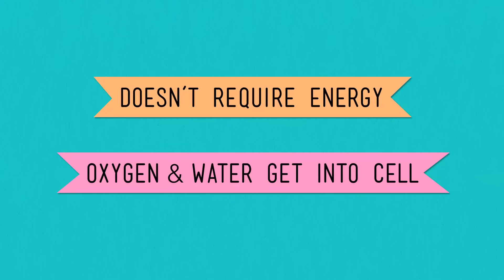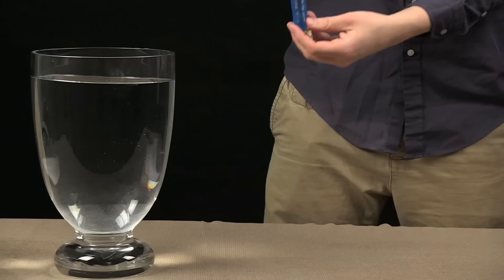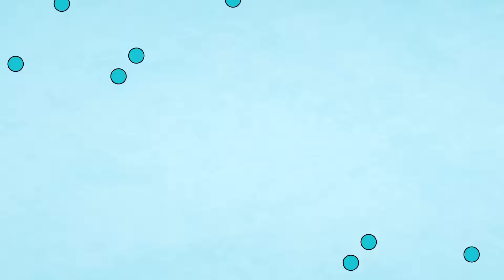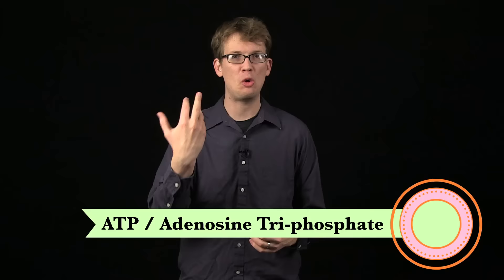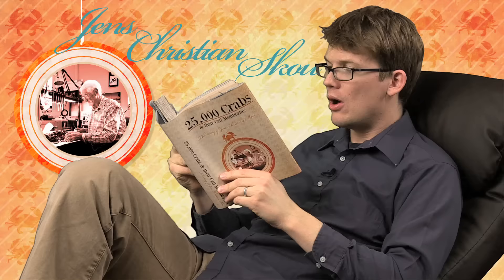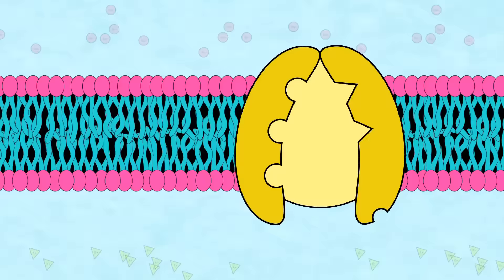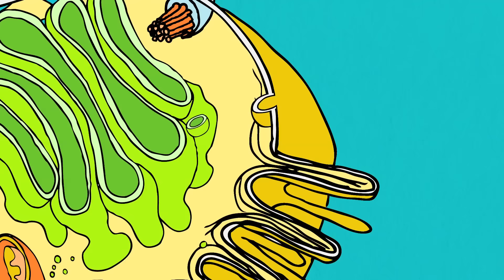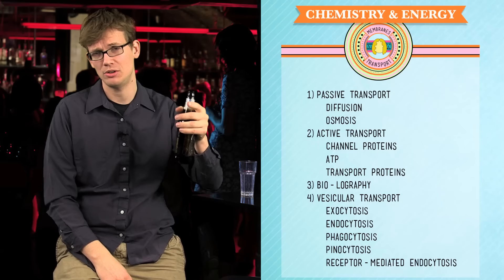In Da Club - Membranes & Transport: Crash Course Biology #5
Hank describes how cells regulate their contents and communicate with one another via mechanisms within the cell membrane.

"Concert" music used with permission from Chameleon Circuit.
This video uses sounds from Freesound.org

Table of Contents time codes:
1) Passive Transport - 1:17
2) Diffusion - 1:25
3) Osmosis - 2:12
4) Channel Proteins- 4:37
5) Active Transport - 4:58
6) ATP - 5:37
7) Transport Proteins - 6:19
8) Biolography - 6:37
9) Vesicular Transport - 9:02
10) Exocytosis - 9:21
11) Endocytosis - 9:50
12) Phagocytosis - 9:57
13) Pinocytosis - 10:29
14) Receptor-Mediated Endocytosis - 10:48